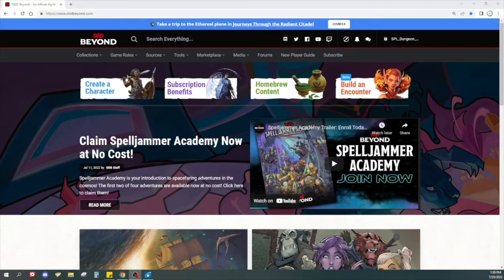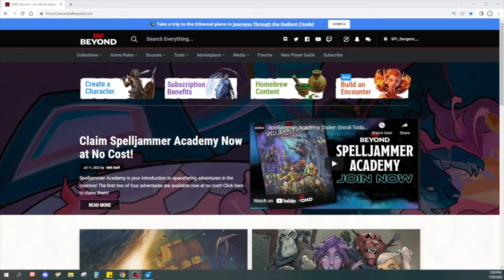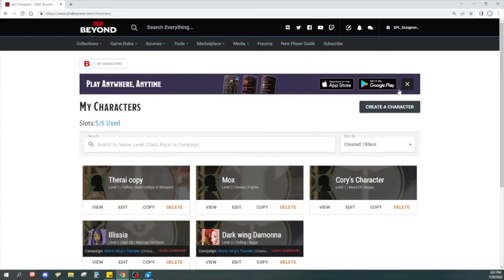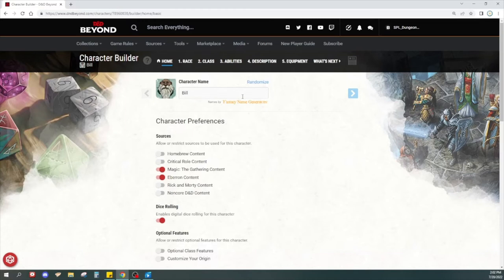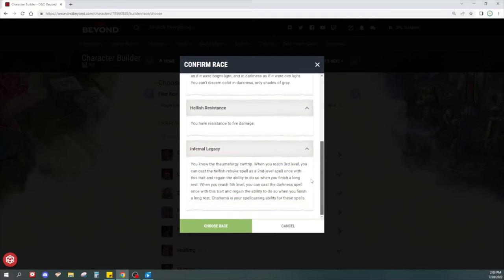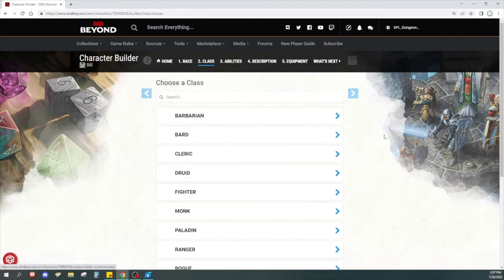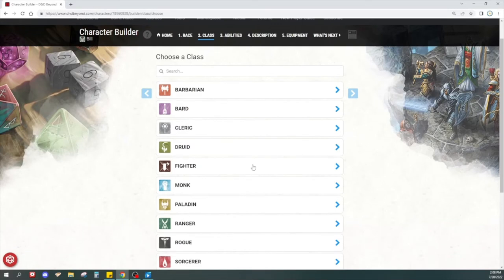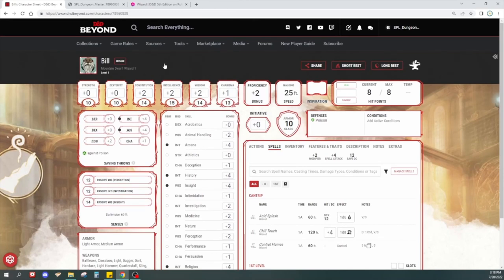How to Create a DnD Character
Hey, teens! Did you know we host Dungeons and Dragons twice a month? This video will provide a run down on how to create your own DnD character for when we all play DnD together. Players of all experience levels are welcome!